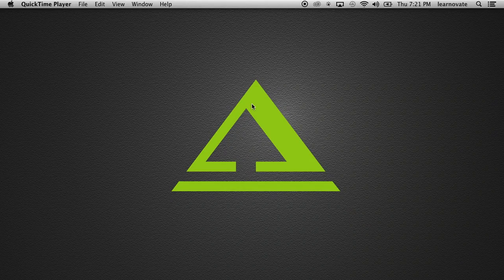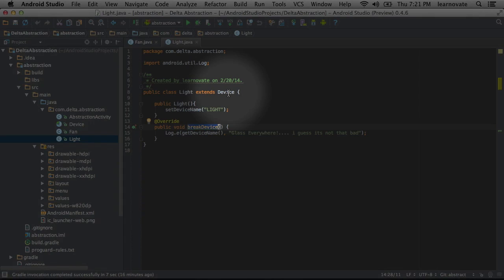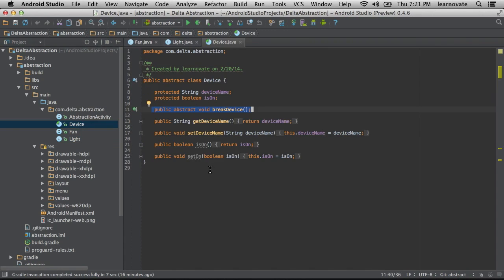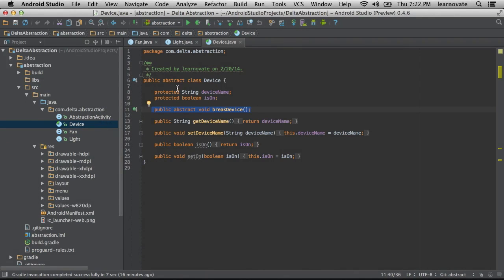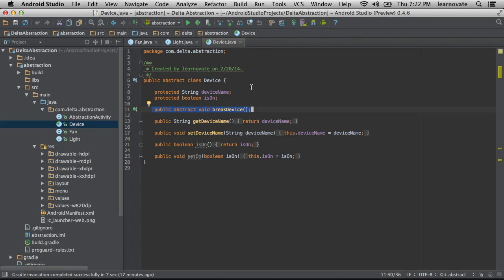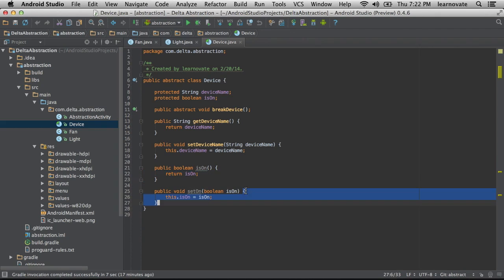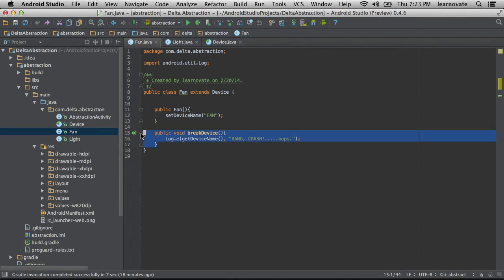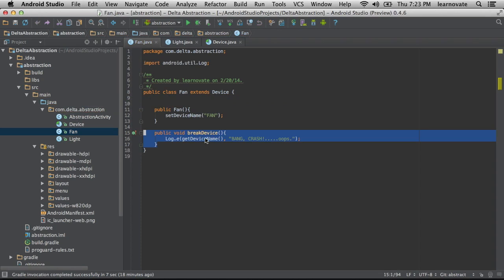002 Abstract Classes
Abstraction in the Java programming language involves the creation of one or more interfaces or abstract classes to hide implementation details. In the case of newer Android APIs, you can use abstraction to build version-aware components that use the current APIs on newer devices, and fallback to older, more compatible APIs on older devices.

When using this approach, you first determine what newer classes you want to be able to use in a backward compatible way, then create abstract classes, based on the public interfaces of the newer classes. In defining the abstraction interfaces, you should mirror the newer API as much as possible. This maximizes forward-compatibility and makes it easier to drop the abstraction layer in the future when it is no longer necessary.

After creating abstract classes for these new APIs, any number of implementations can be created and chosen at runtime. For the purposes of backward-compatibility, these implementations can vary by required API level. Thus, one implementation may use recently released APIs, while others can use older APIs.